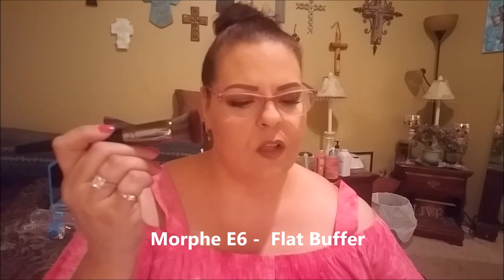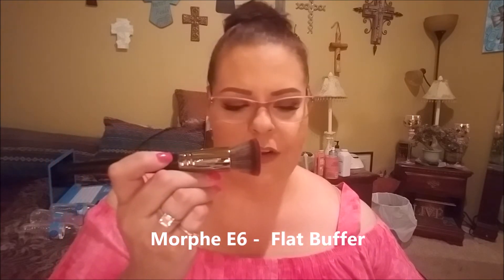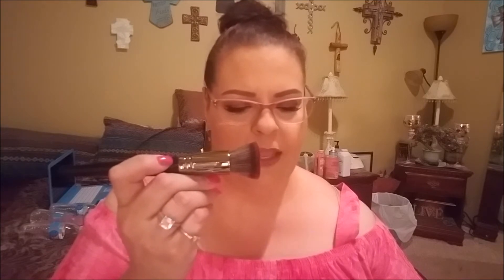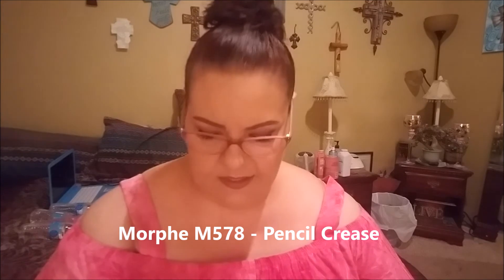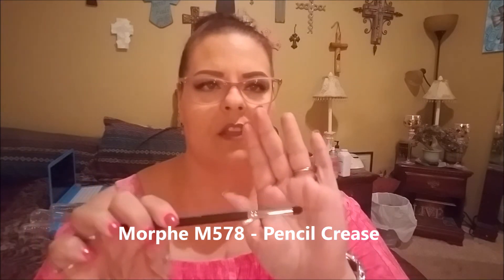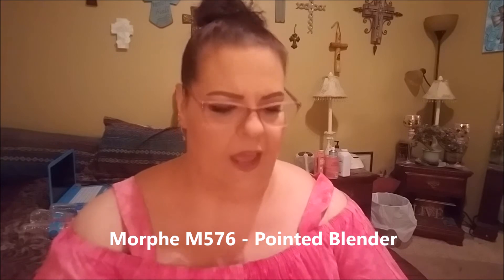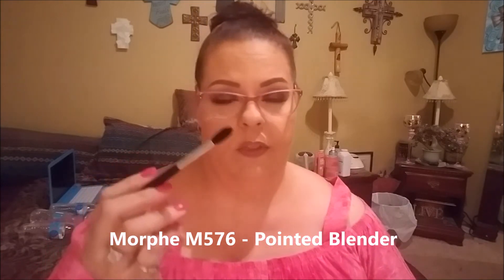MorpheMe Unbagging - September 2017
Today I have for you a MorpheMe unbagging for September 2017. If you are interested, MorpheMe is a montly subscription. You pay $19.99 and are guaranteed at least $30 in brushes.